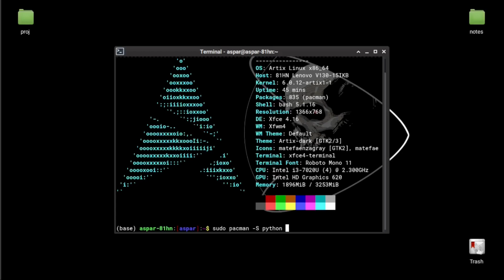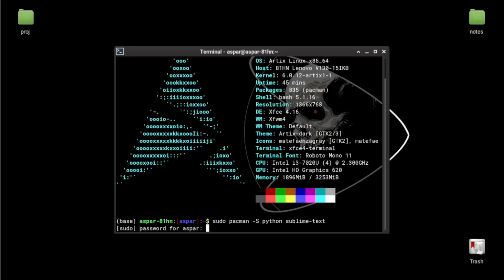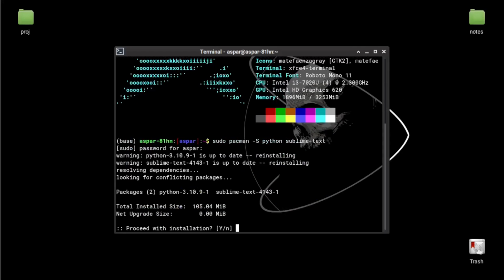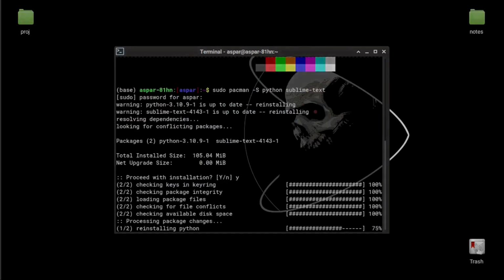0: Installation - Python Programming Basics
This video tutorial demonstrates the process of installing Python on Artix Linux.